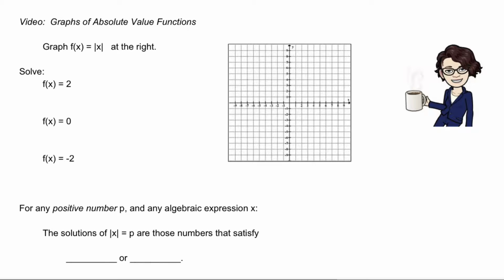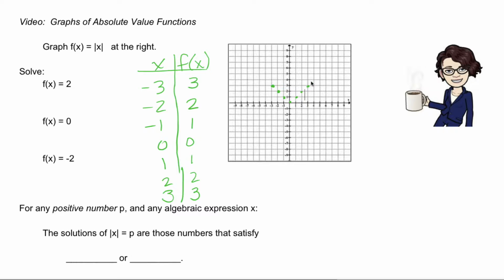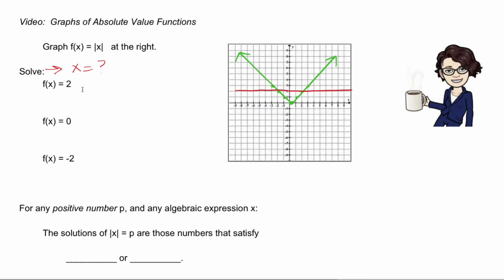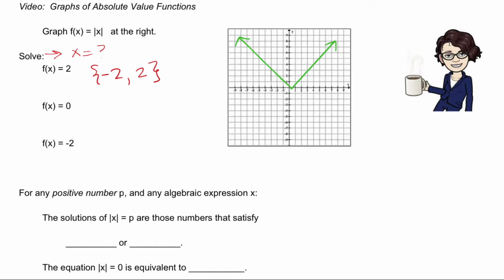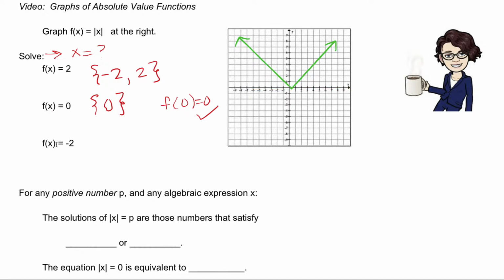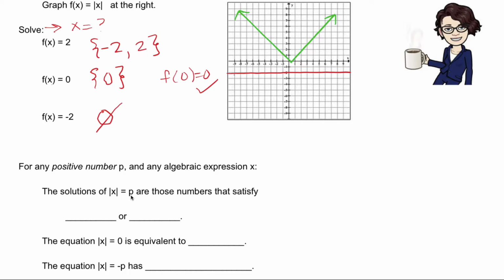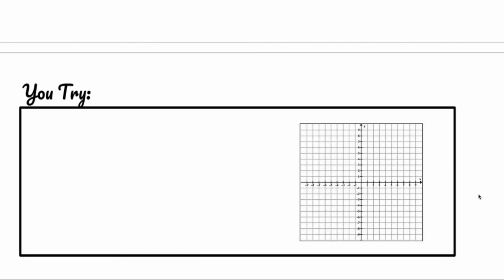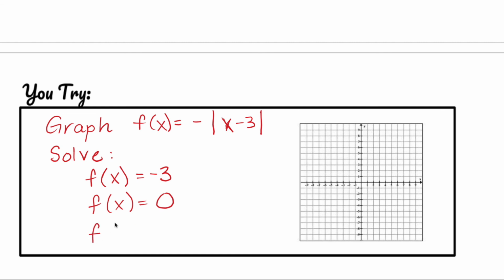Natalie Denny--Math 95 "Graphs of Absolute Value Functions"